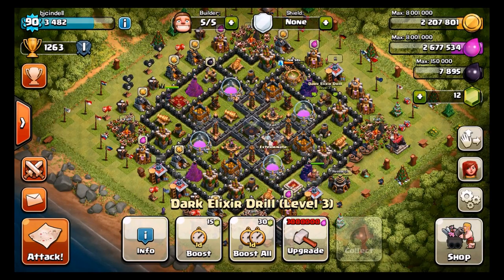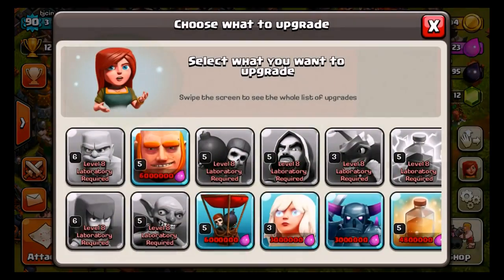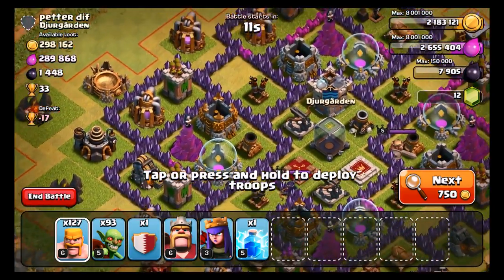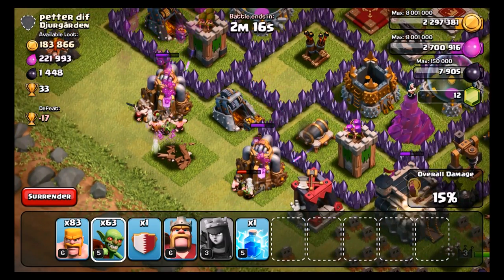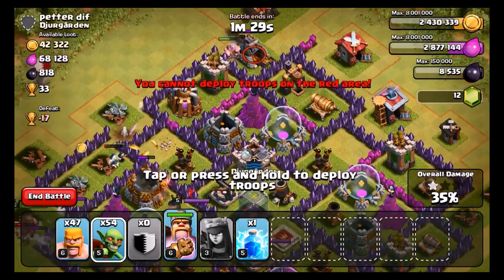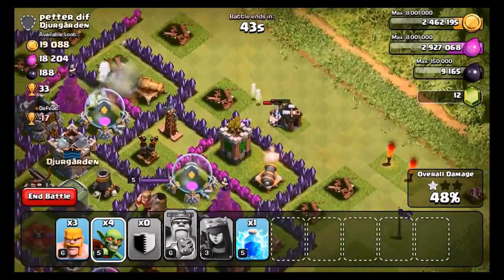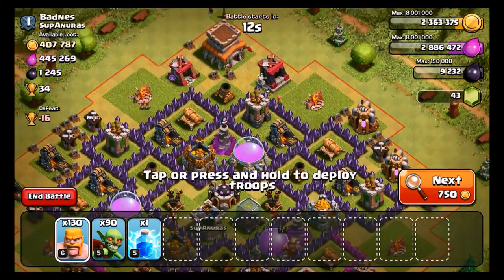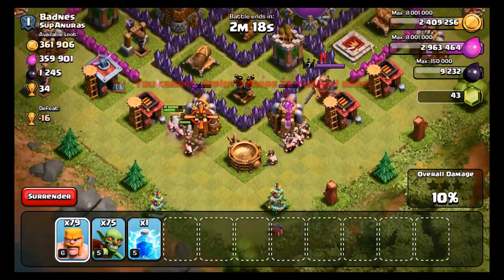Clash of Clans - Road To Max TH9 Ep. #8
Today in Clash of Clans we continue our journey to max TH9! | Clash of clans Videos Sub Today Use code - bj

Title: Rezonate - Rebirth (feat. Ashley Apollodor)

Title: Rezonate - What We Want (feat. Aloma Steele)